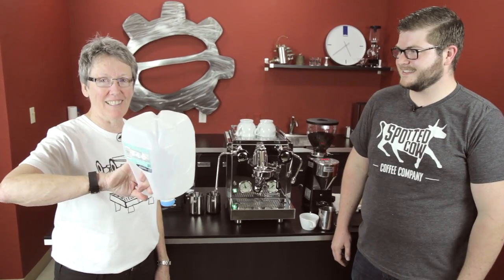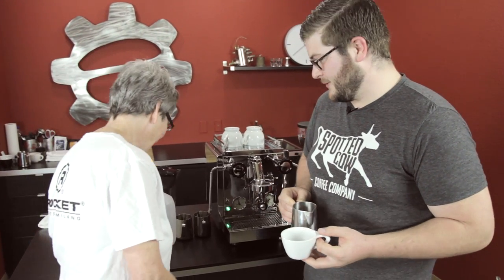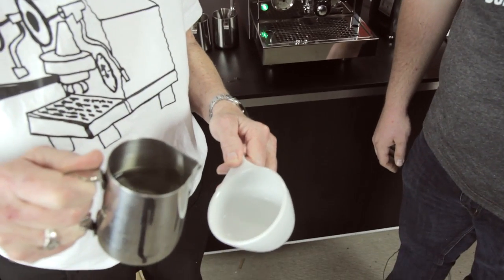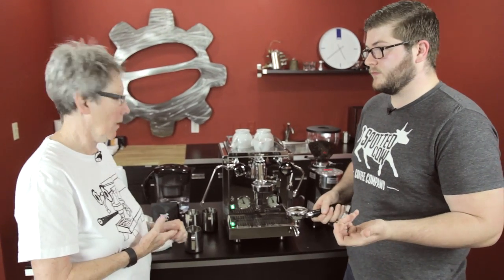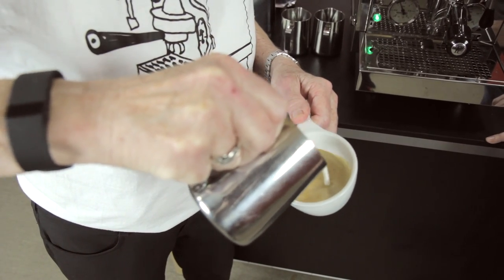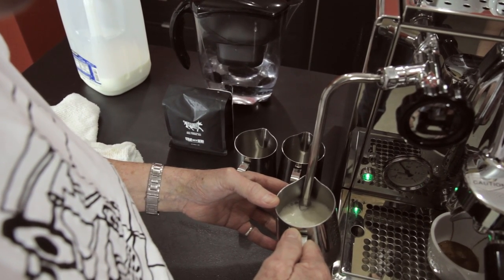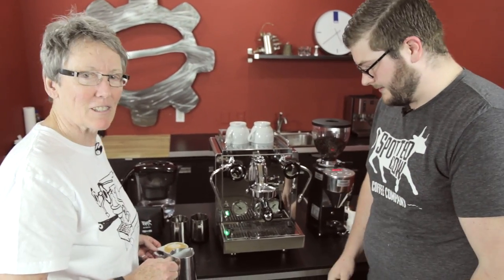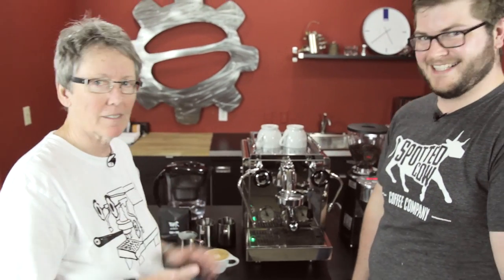Latte Art University | Day 3 | The Heart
The heart! A great starting place for the beginning home artist, errr barista. No, artist! Follow along as Max shows Gail how to practice pouring a latte art heart before moving onto the real deal!